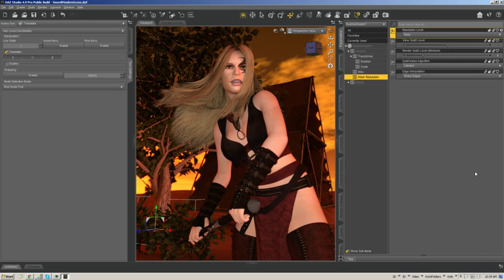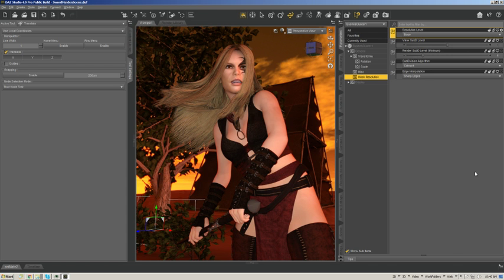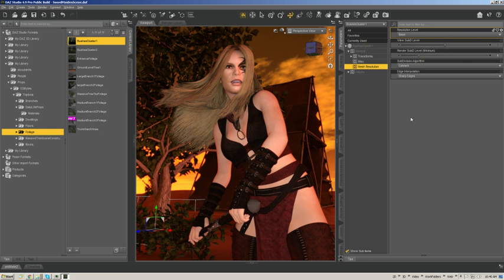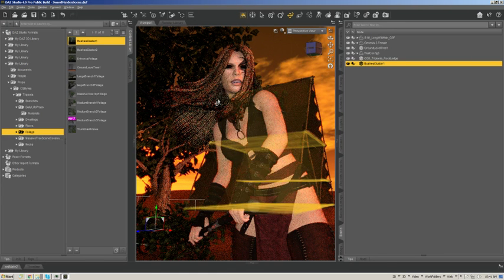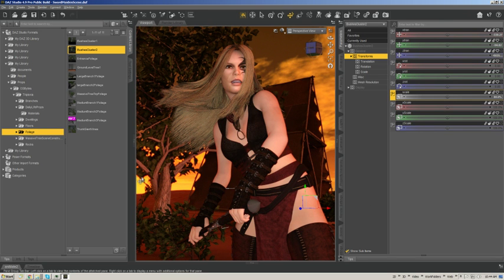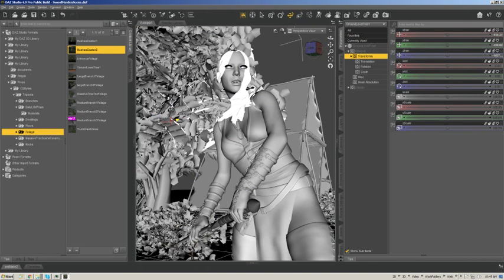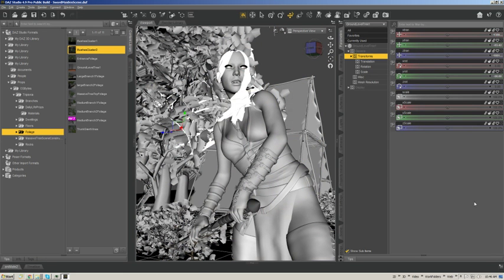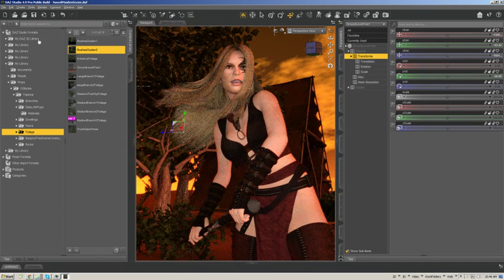10DaysOfDS 2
Day 2 of "10 Days of DS": this one gets into some quick, easy, but really effective ways of populating a scene with props to fill things out.